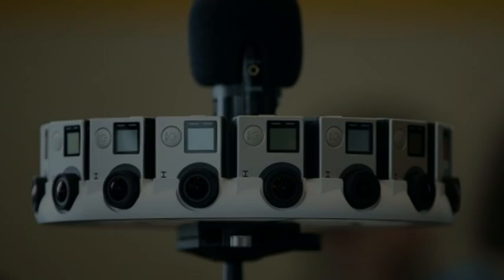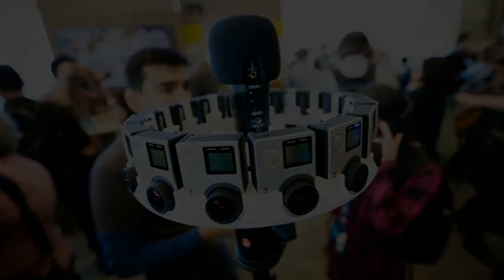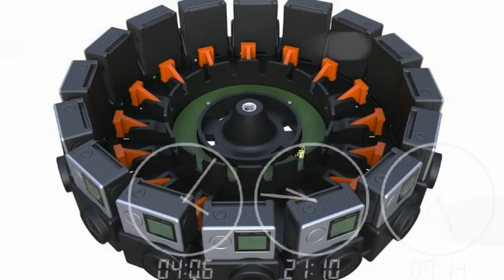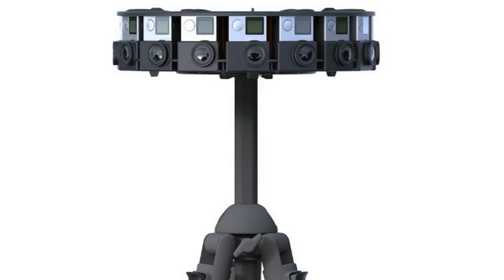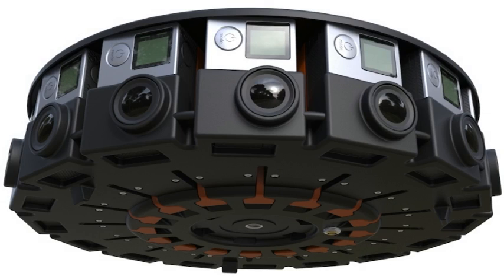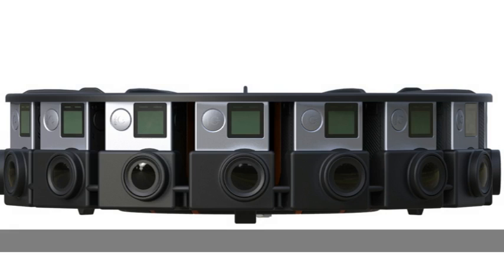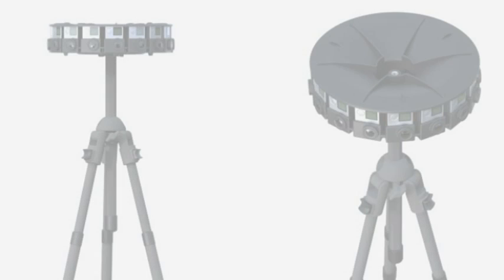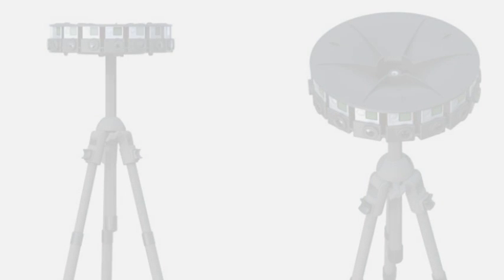GoPro Unveils a 360-Degree Camera Array For VR Videos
Google looks to GoPro to get Jump 360-degree camera array ready for our VR future

For virtual reality to really take off, it's going to need content. Google has an answer for that: Jump.

Jump is Google's new platform intended to help filmmakers start creating 360-degree virtual-reality videos to be uploaded to YouTube and viewed on Google's Cardboard VR  headset.

GoPro to Build VR Camera Rig for Google Cardboard
Google Partners With GoPro For New VR Creation Tool Jump
Google and GoPro in virtual reality deal
Google partners with GoPro to bring virtual reality video to YouTube
Google dives deep into virtual reality, partners with GoPro on new 360-degree, 16-camera rig
Hands on: Google Jump panoramic 360-degree VR 3D videos
Google Jump: Turn Your Phone Into a 360 Degree VR Viewer
Google Jump Will Revolutionize Making Virtual-Reality Experiences
Google introduces ‘Jump,’ a camera rig implemention for taking VR video
Google launches 16 camera GoPro virtual reality system
You need to try Google and GoPro's crazy VR video right now
Google, GoPro Team Up On Virtual Realty
GoPro to make a drone and virtual reality filming kit
Google goes big on virtual experiences with Expeditions, Jump and a GoPro partnership